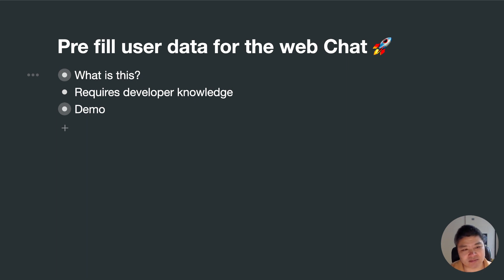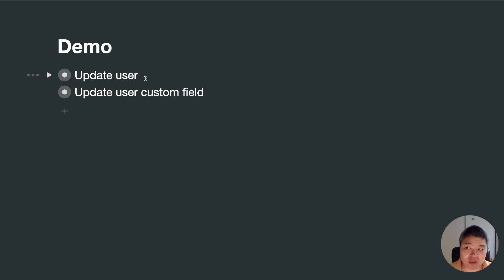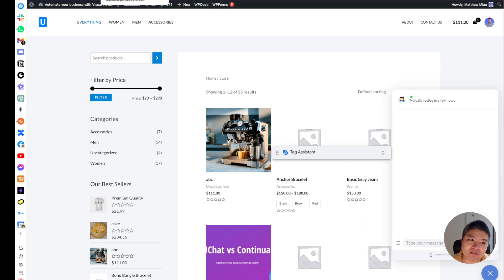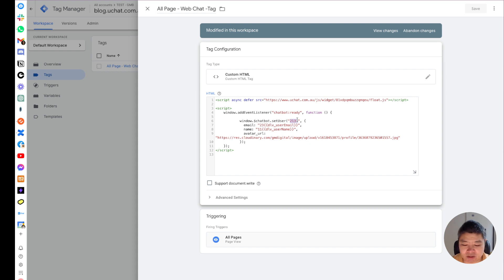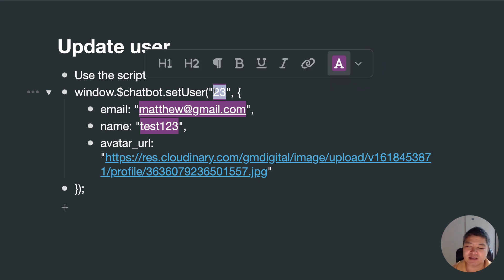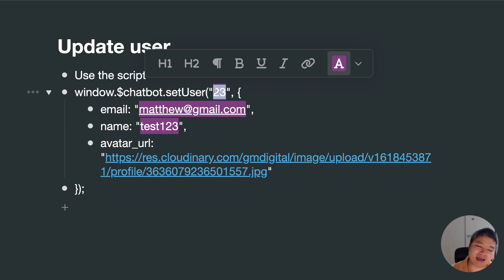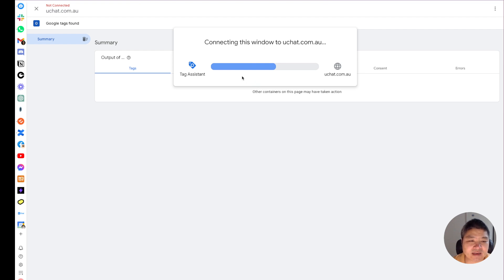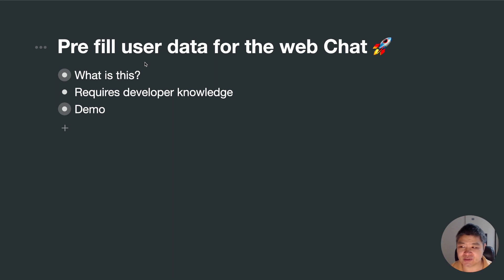Pre-fill user data for the web Chat